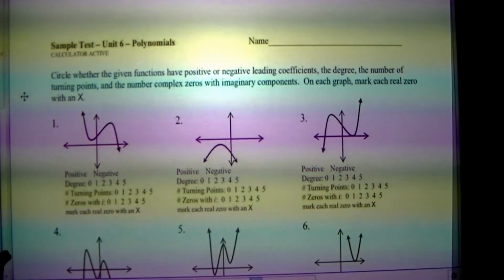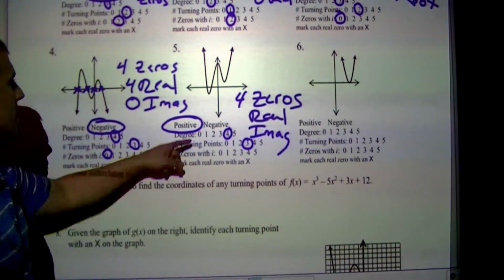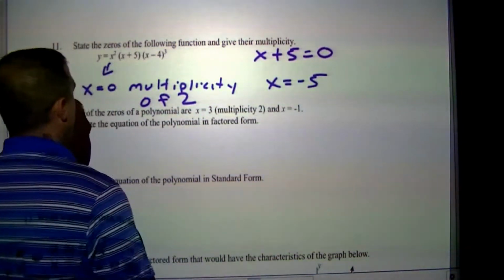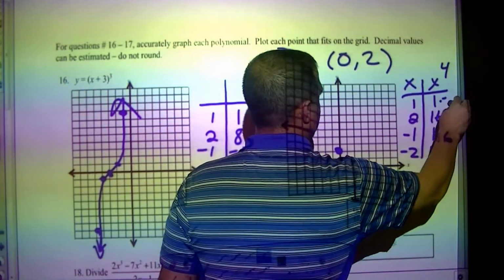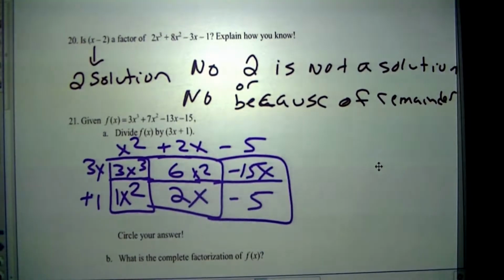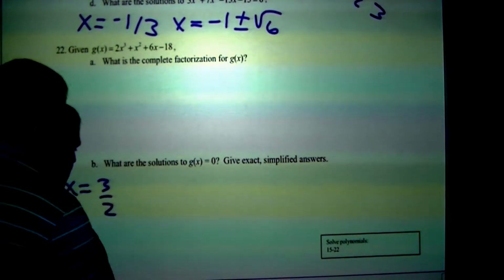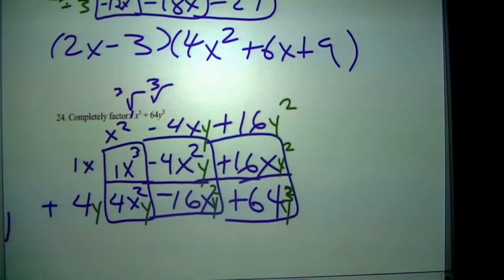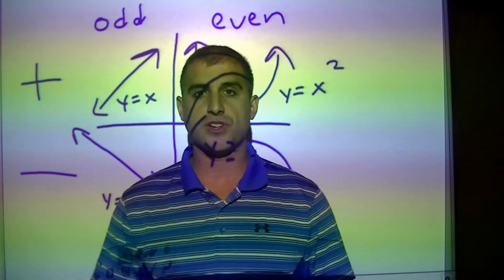My Edited Video